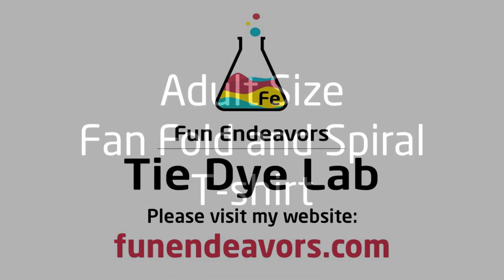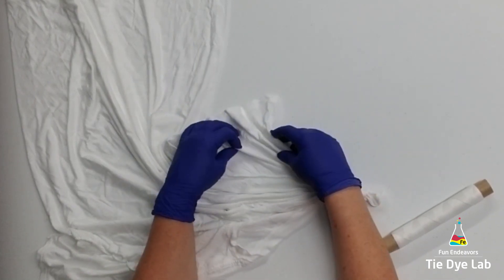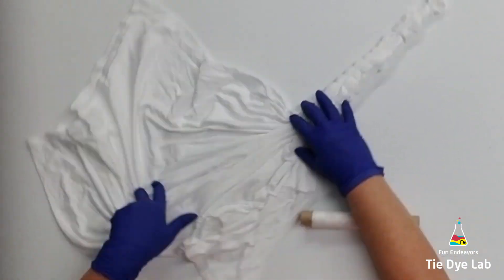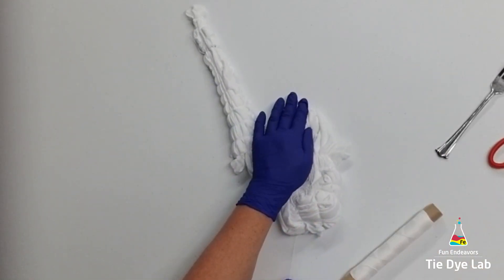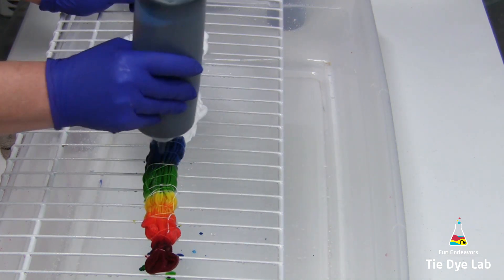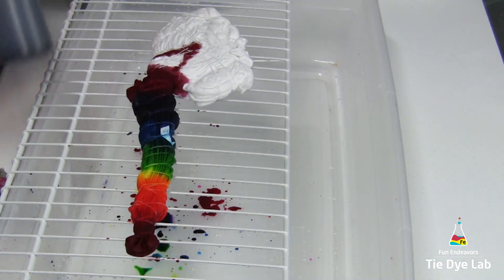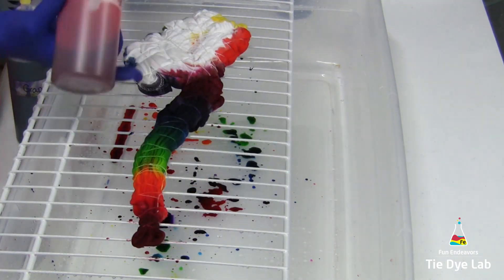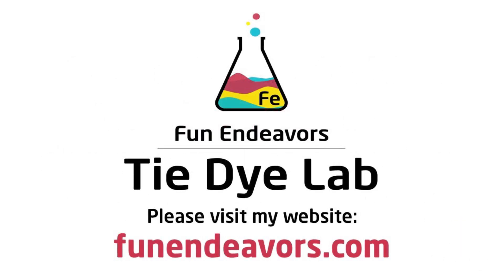How To Tie Dye A Rainbow Fan Fold and Spiral Tie Dye Shirt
In this video I show and explain how I tied and dyed this rainbow fan fold and spiral tie dye shirt.

Links:
Dye used:
Fire Red, Deep Orange, Lemon Yellow, Bright Green, Turquoise, Grape, and Fuchsia from Dharma Trading Company

8” Locking Curved and Straight Hemostats

10" and 12" Curved Locking Hemostats

Hi guys!